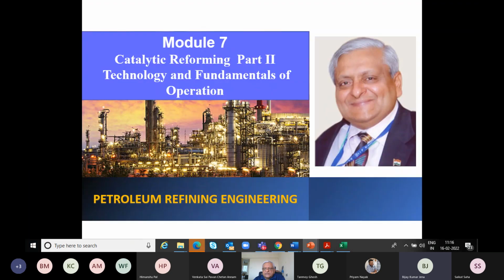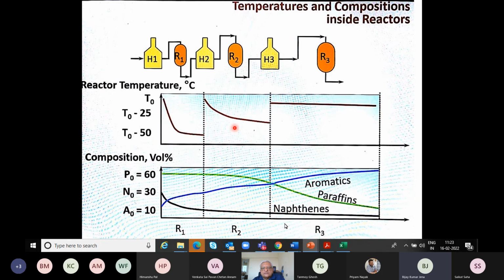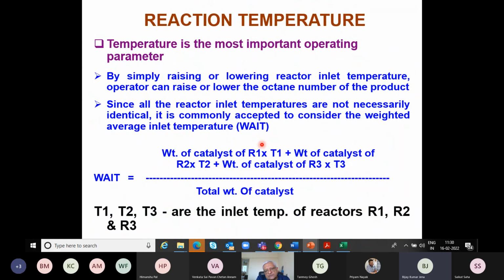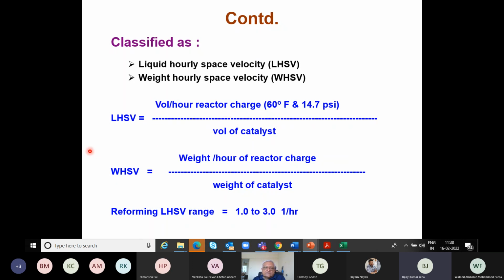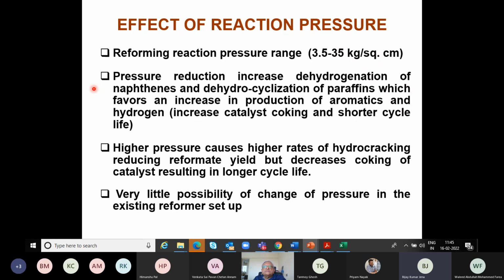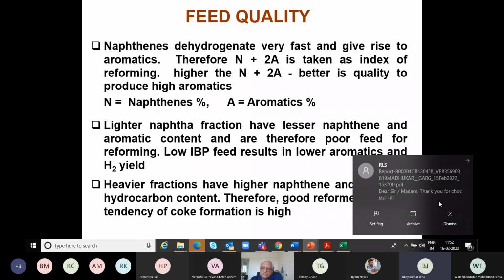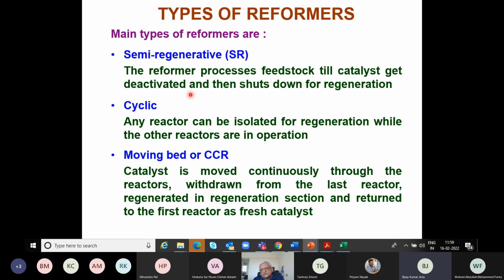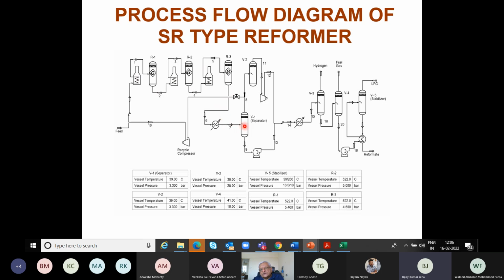Lecture 11: Catalytic Reforming - Technology and Fundamentals of Operation - Part 1